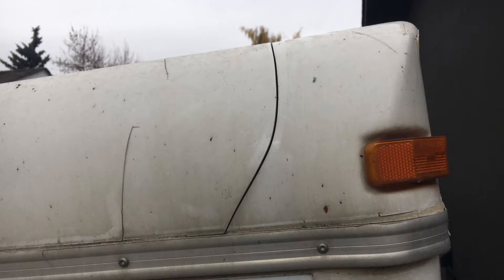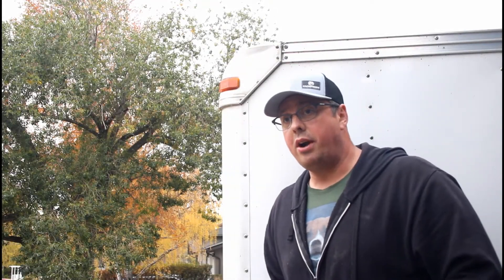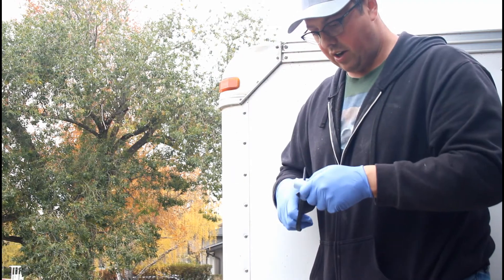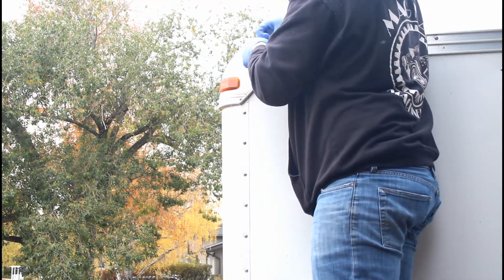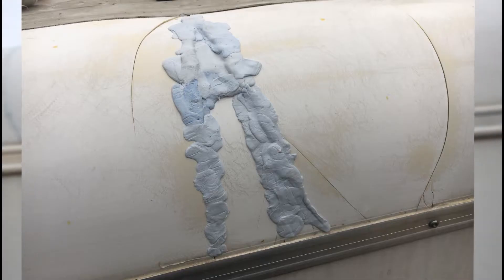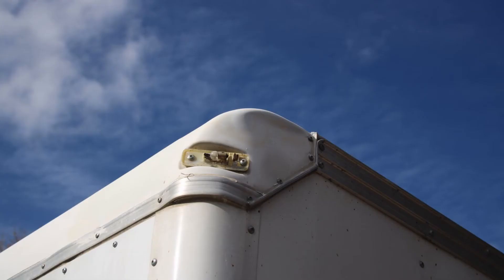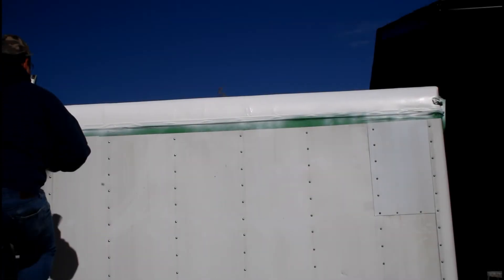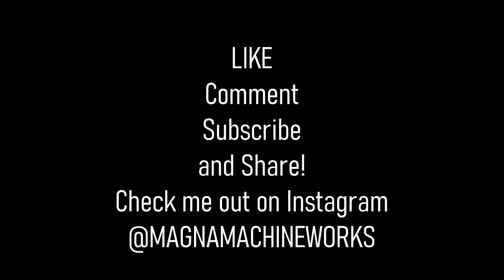Trailer roof repair gone wrong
When fixing anything a logical and knowledgeable approach should always be used. Sometimes things don’t go right, whether you are having a bad day, the weather isn’t agreeing with you or you do things that are questionable that may or may not work out. This is what happens when all those factors work against you.